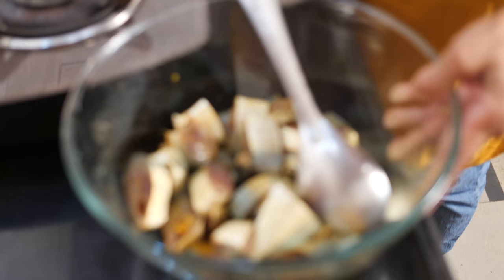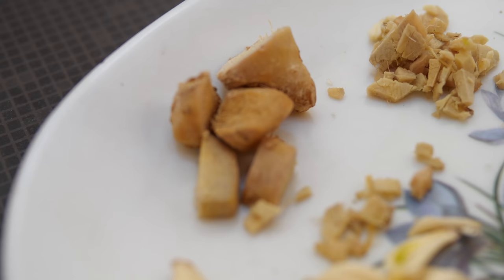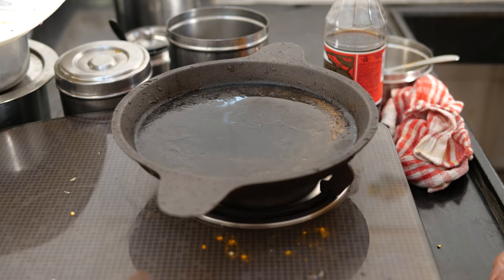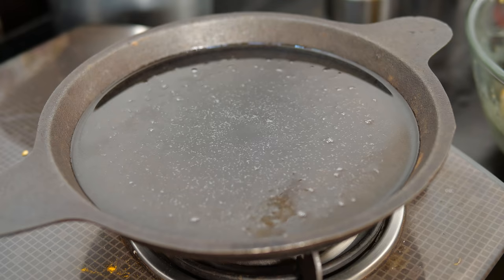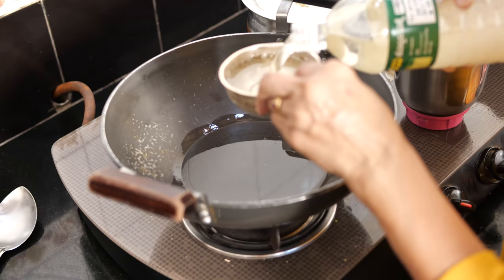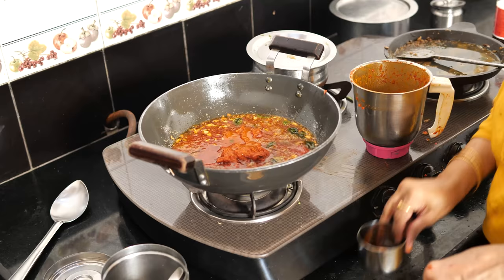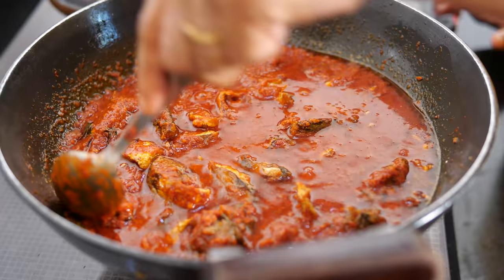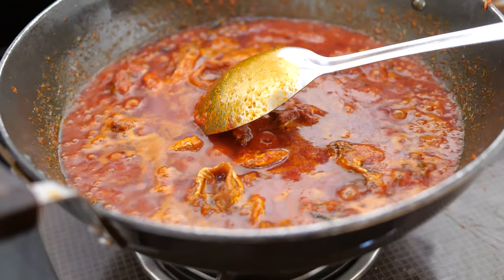Goan Bangde Lonche | Mackerel Fish Pickle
Ingredients

For marination
mackerel 1 kg

For masala

25 red chilies
10-12 garlic pods | 1 tbsp
ginger 1 piece finely chopped | 1 tbsp
10 peppercorns
cinnamon 2 sticks
1 tbsp cumin seeds
coconut oil

For seasoning
8-9 curry leaves
1/2 tbsp finely chopped ginger
1/2 tbsp finely chopped garlic
vinegar as required | 1 and half cup